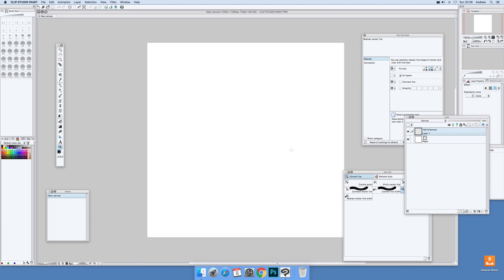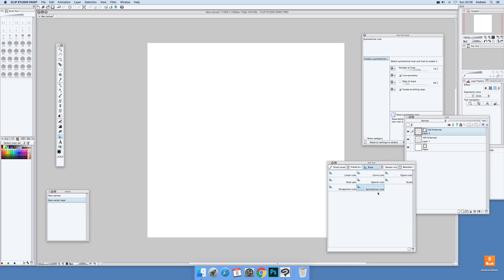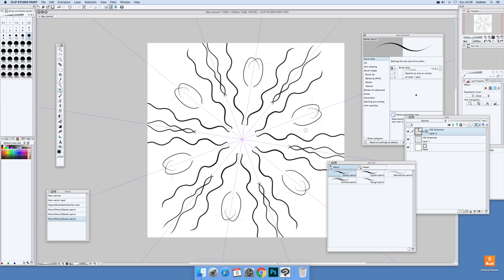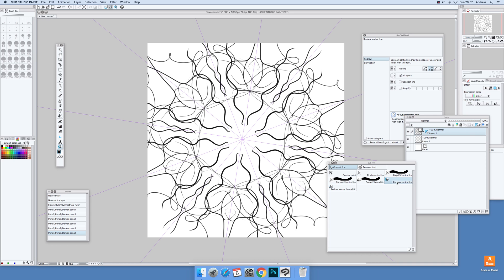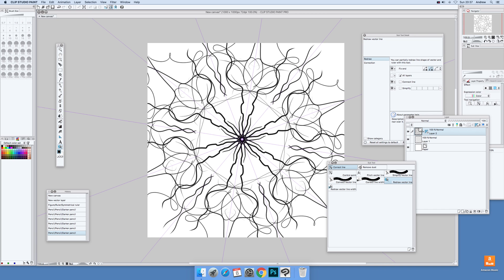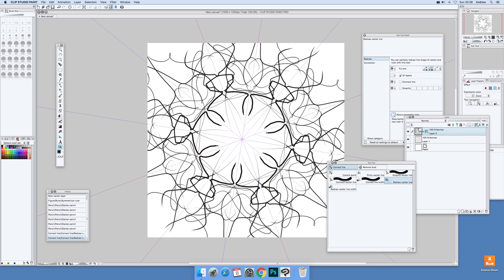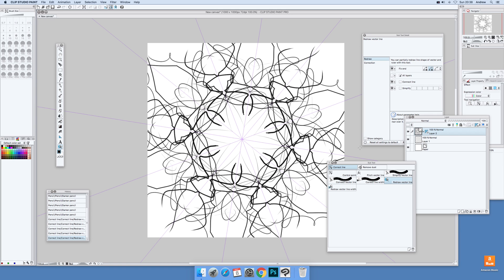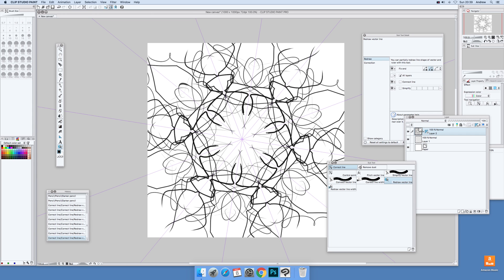Clip Studio Paint : How To Symmetry Pencil Drawings Tutorial | Graphicxtras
How to use Clip Studio Paint symmetry :  live symmetry designs using symmetrical ruler and vector layers and pencil strokes (or other brush strokes such as oil etc) in Clip Studio Paint.